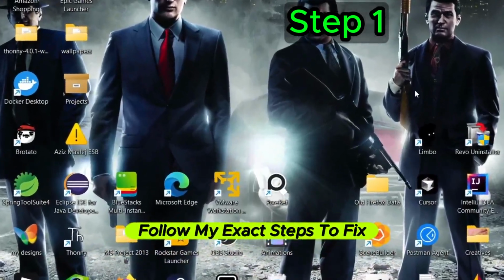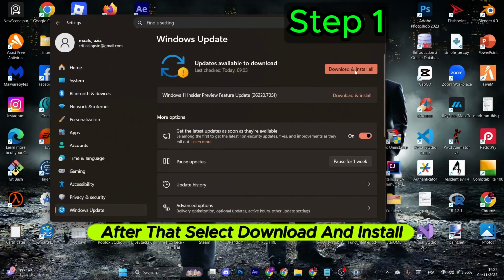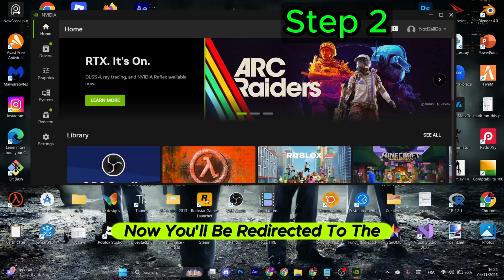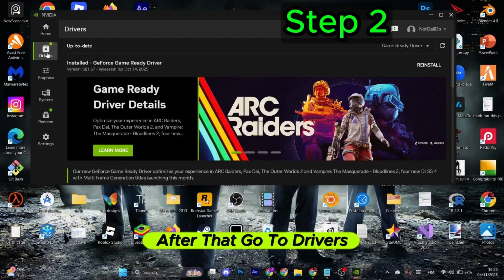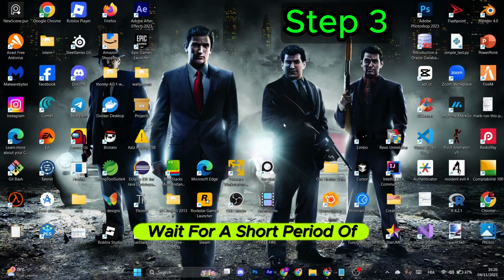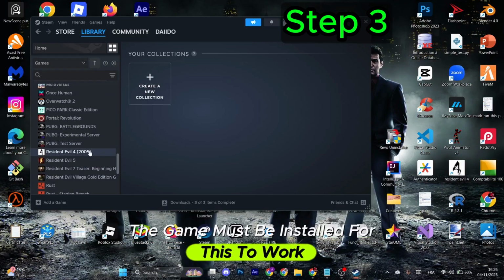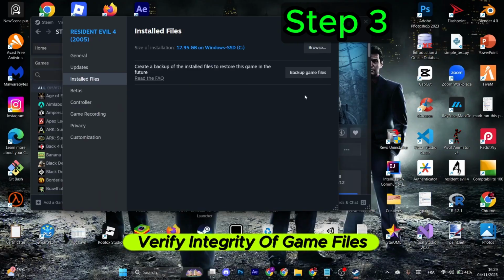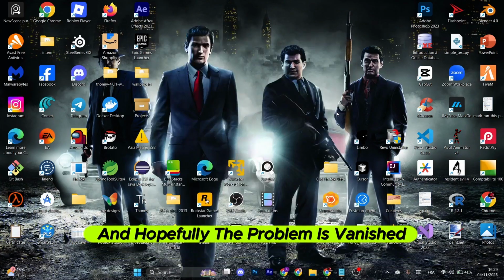How to Fix Mafia 2 Not Opening Problem on PC (2025 Guide)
Is Mafia 2 not opening or refusing to start on your PC? 😩 Don’t worry — in this video, I’ll show you how to fix Mafia 2 not opening, not launching, or crashing on startup step by step. 🚗💥

✅ In This Video, You’ll Learn How To:

Fix Mafia 2 not opening on Steam / Epic

Verify and repair game files

Reinstall or update NVIDIA PhysX System Software

Update your graphics drivers (NVIDIA / AMD / Intel)

Run Mafia 2 as administrator

Reinstall DirectX and Visual C++ Redistributables

Disable overlays and background processes

Check compatibility settings and Windows updates

💡 Works For:

Mafia 2 (Classic / Definitive Edition)